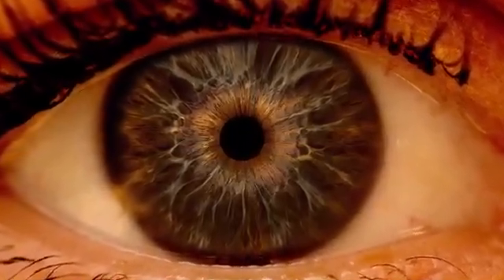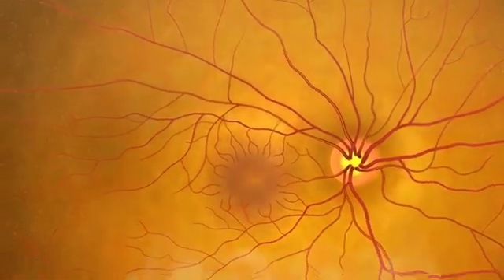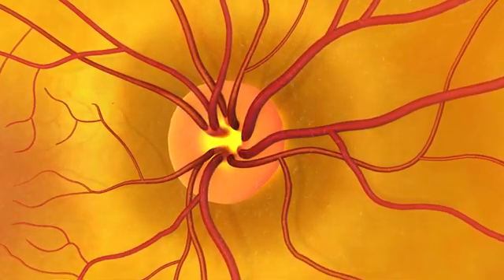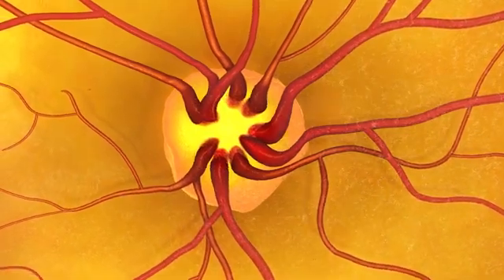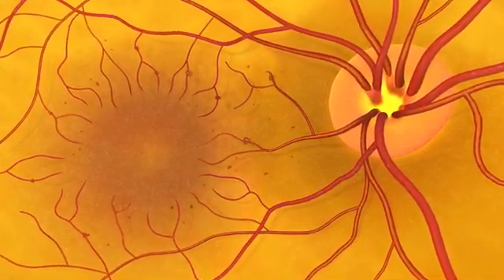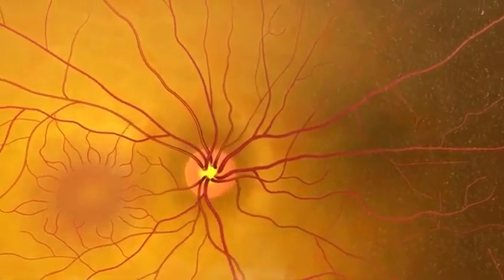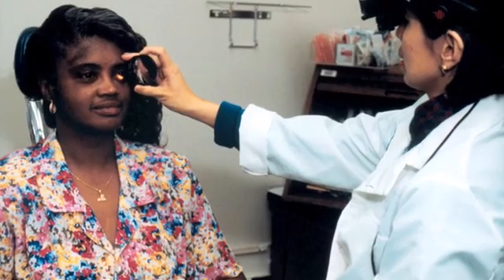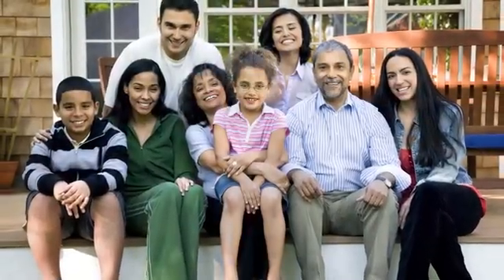Why should your eyes be dilated when you see your eye doctor?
Dilating your pupil is an important part of your eye exam.  By opening the pupil wider, your eyeLABS doctor can better examine your retina (the neural/vascular tissue that lines the inside of your eye) for conditions like diabetes, AMD, glaucoma as well as others.